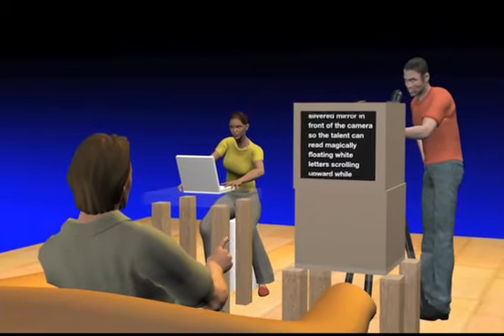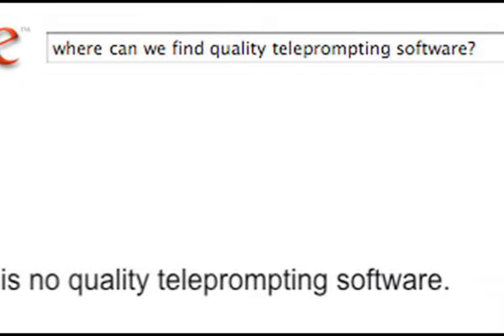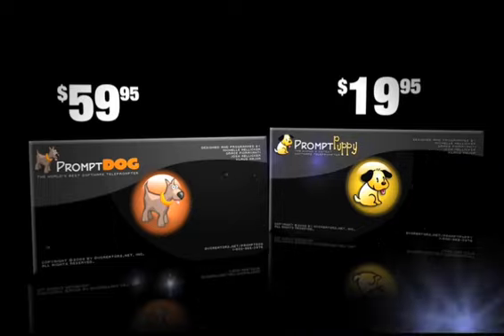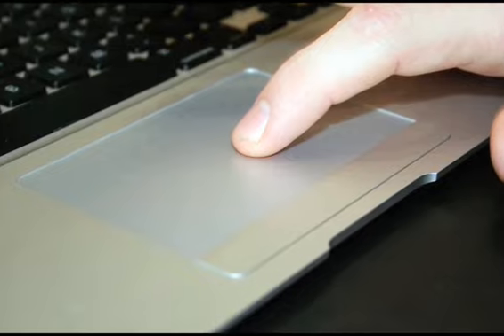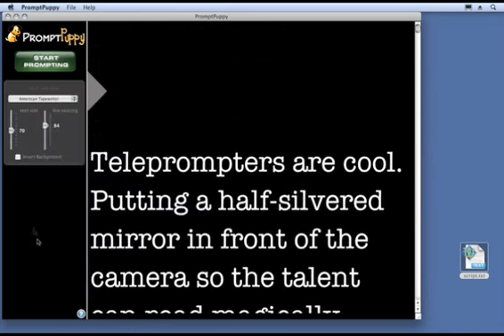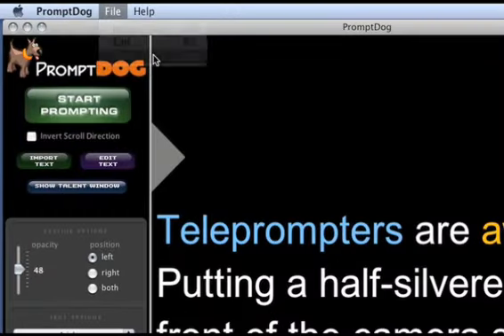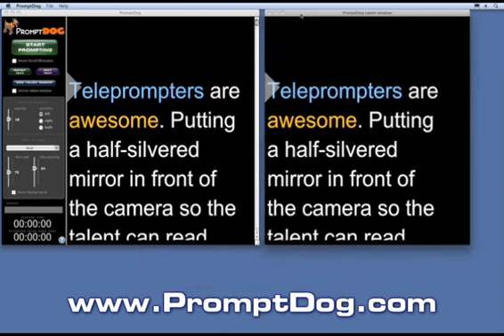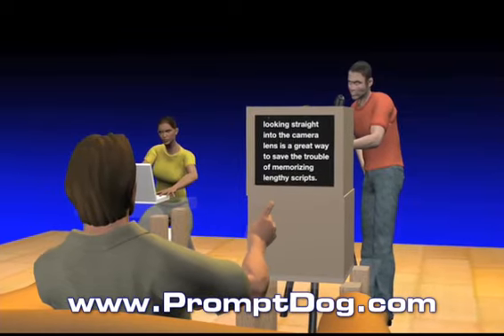Teleprompter Mac OSX